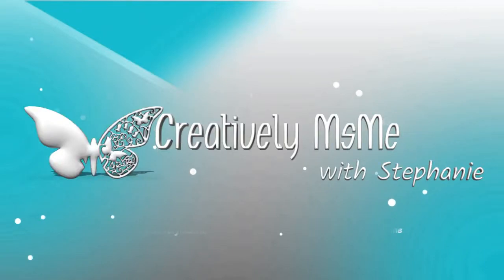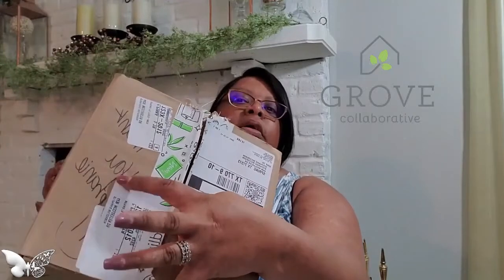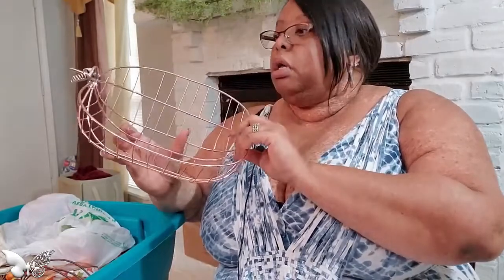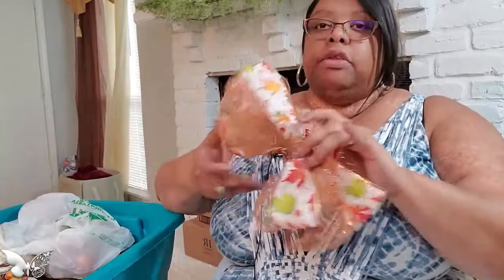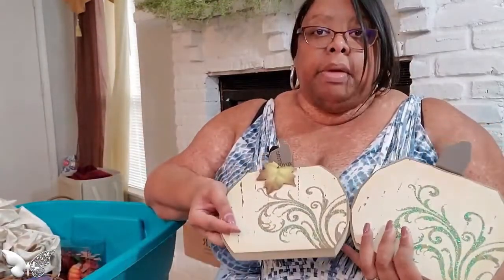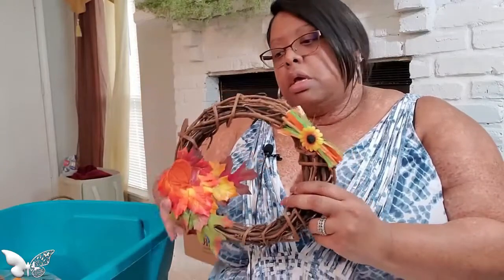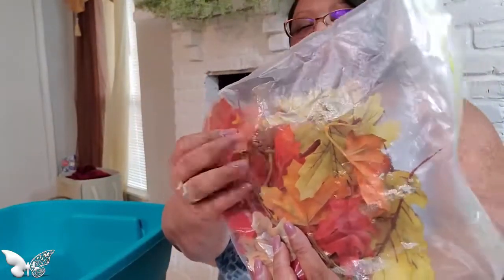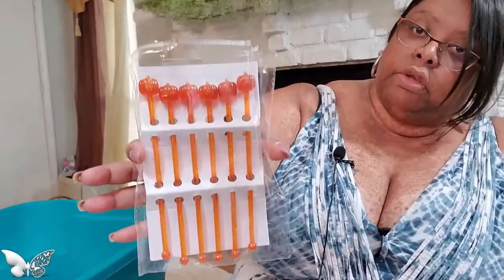fallunboxinganddecorate2019 | My Fall | Fall Unboxing and Decorate Collaboration Pt. 1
fallunboxinganddecorate2019 | My Fall Fall Unboxing and Decorate Collaboration Pt. 1. I'm participating in a fall. unboxing and it's hosted by: Ms. Cheryl’s Place, I-StyleDesign, and Everyday Living with Karen Geter. I have two bins full of fall decor. I hope you enjoy this video. See you soon on another video.